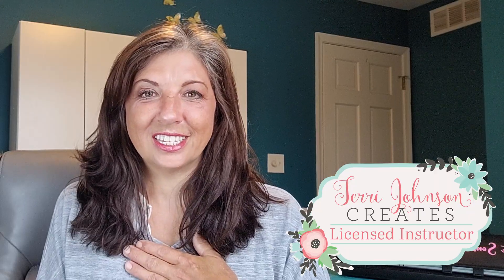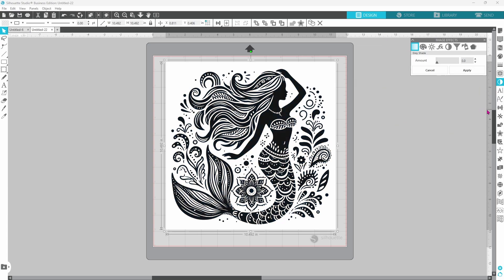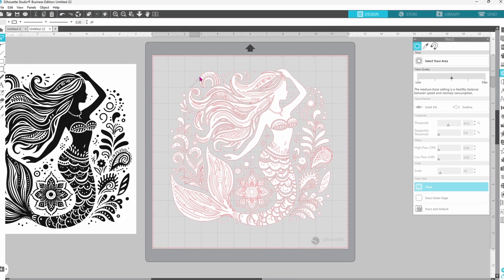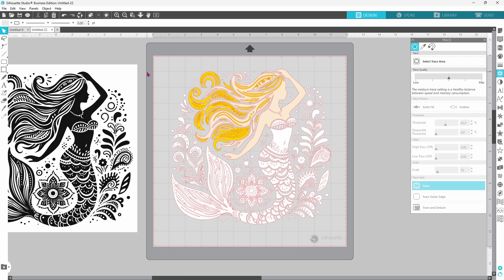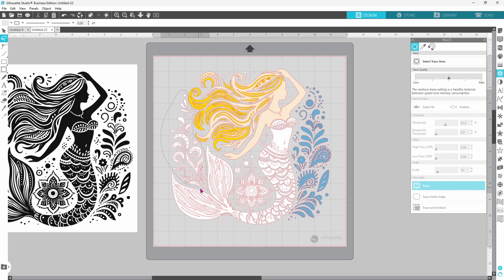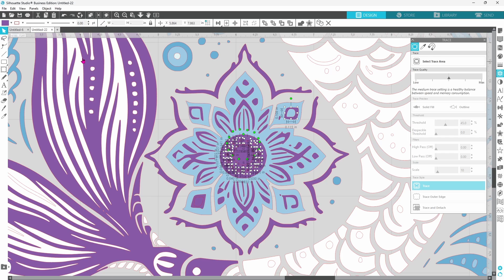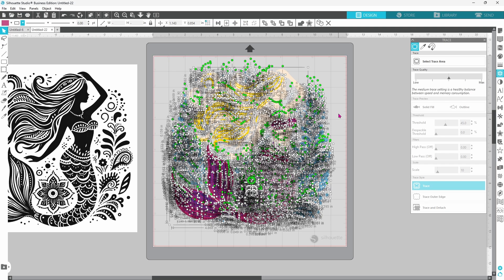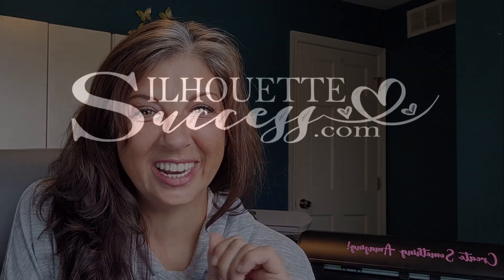From Boring to Beautiful: Colorize Your Jpeg Files!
Transform your boring Jpeg files into stunning works of art! Learn how to add color and remove backgrounds with Silhouette Studio in this easy tutorial.

You're going to want to grab this file from Creative Fabrica and follow along.

Or, get a yearly subscription and save a ton in the long run!